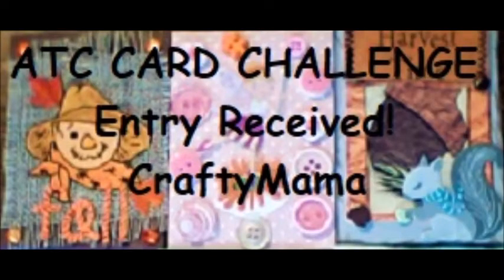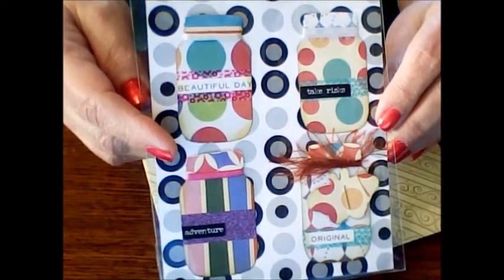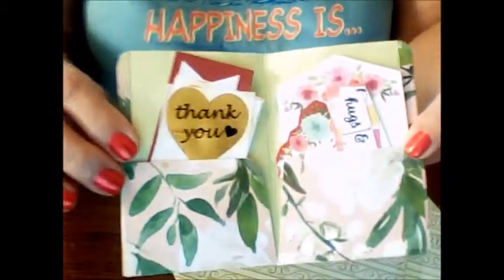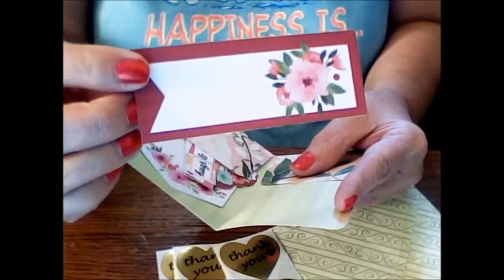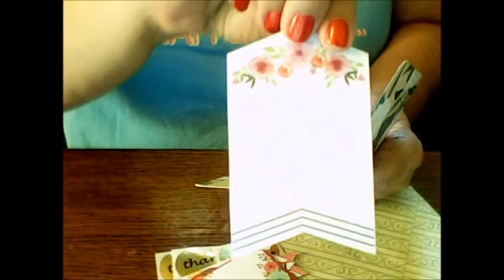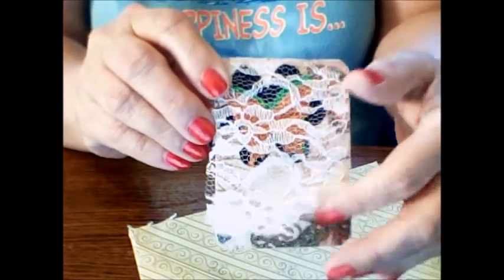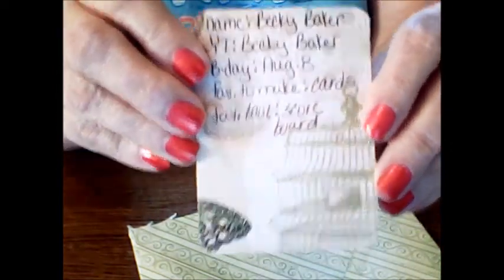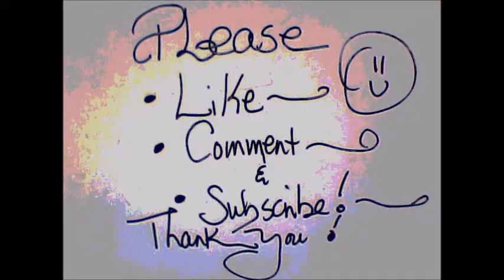ATC Entry #8 Becky Baker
My ATC Entry#8 comes from Becky Baker! Take a look at what she sent!
... My Etsy Shop
If you'd like to exchange a card, send some Happy Mail or share a RAK:

… The Content in and on this video is intended for ADULTS 18 years old or older ONLY! Many of the tools I use to make my cards/projects are DANGEROUS and HAZARDOUS.  This video is only suitable for experienced ADULT crafters.